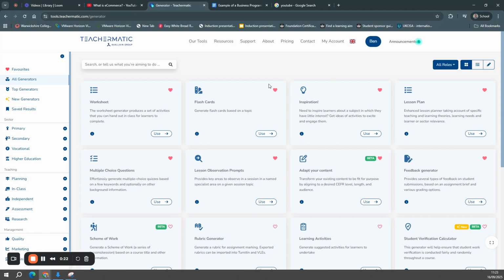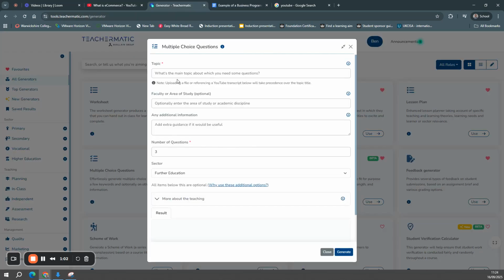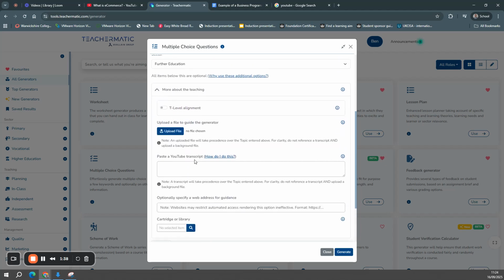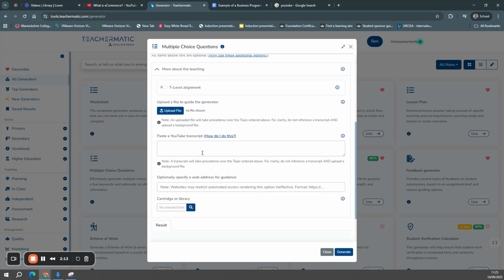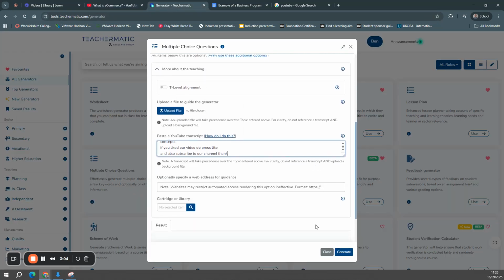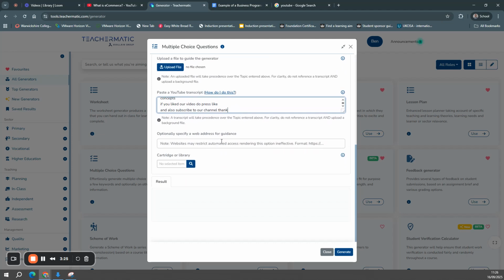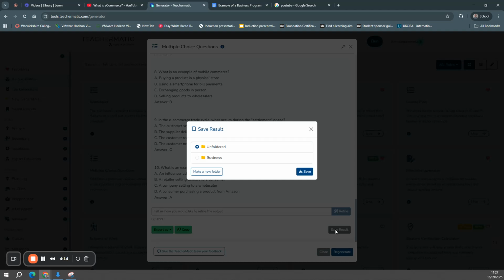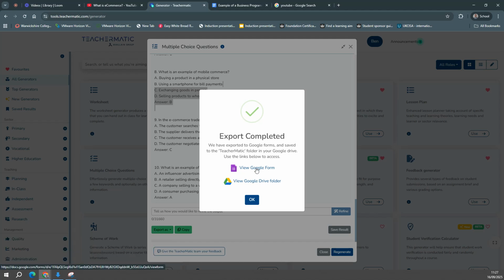Creating Multiple Choice Questions using Teachermatic 📊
In this video, I’ll show you how to create a multiple-choice question set using Teachermatic and seamlessly turn it into a Google Form for your students. This is a time-saving way to build quizzes and assessments that are ready to use in minutes.

✨ What you’ll see in this tutorial:

How to use a program guide and a YouTube transcript to generate 10 questions on online business

Step-by-step instructions for exporting questions directly into Google Forms

Tips for saving your work and editing questions for your class needs

Why this method is far more efficient than writing every question manually

✨ Why this matters for teaching & learning:

Saves valuable planning time ⏳

Makes assessment creation quick and stress-free

Provides editable, ready-to-use quizzes that support learning immediately

Encourages consistent, high-quality questioning across lessons

By the end, you’ll know how to combine Teachermatic and Google Forms to create engaging, efficient assessments that enhance both teaching and learning.